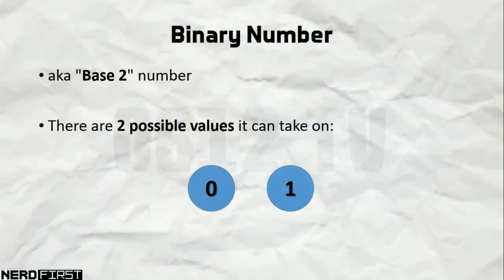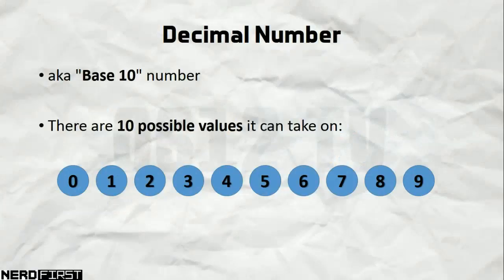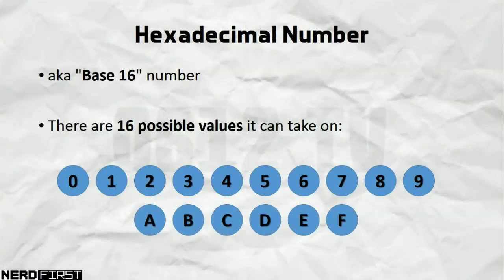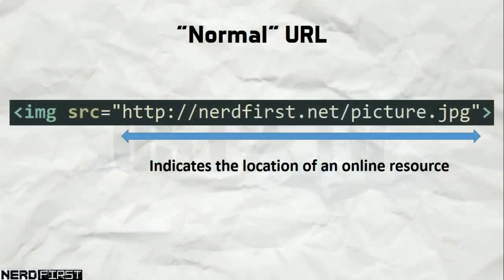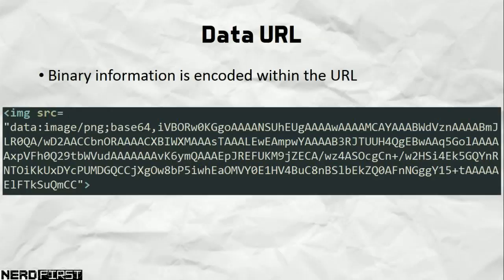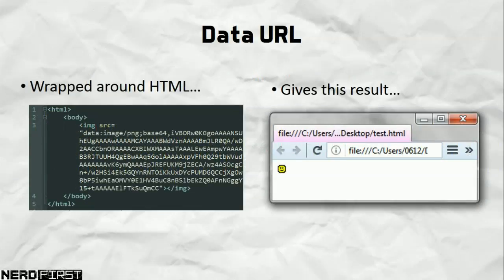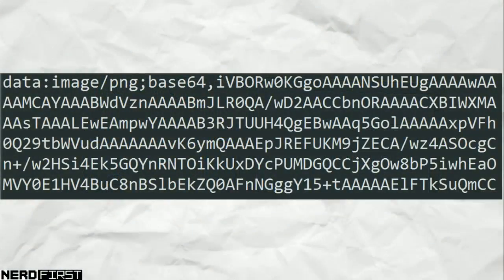Base64 Representation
Base64 is a cool way to turn binary information into a string of text that you can include in a web page or process the same way you would process text!

For code examples, including the one with the embedded video,

To download, click on "Downloads" on the left sidebar, then "Download Repository" on the subsequent page.

= 0612 TV =
0612 TV, a sub-project of NERDfirst.net, is an educational YouTube channel. Started in 2008, we have now covered a wide range of topics, from areas such as Programming, Algorithms and Computing Theories, Computer Graphics, Photography, and Specialized Guides for using software such as FFMPEG, Deshaker, GIMP and more!